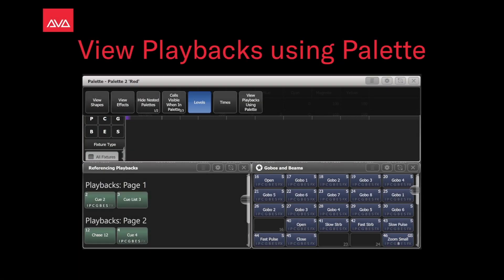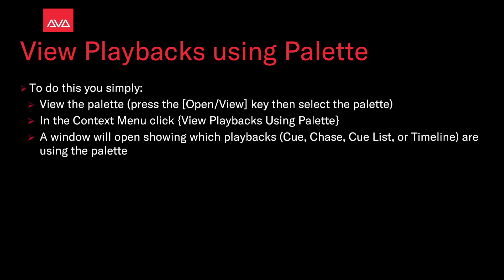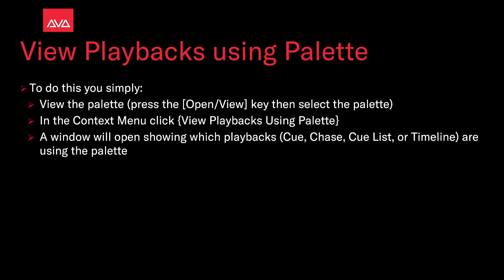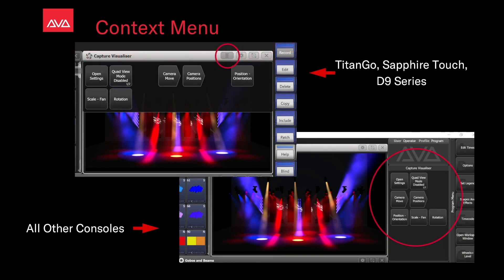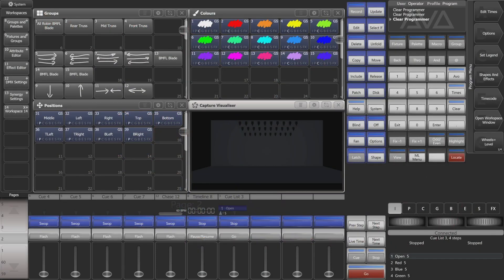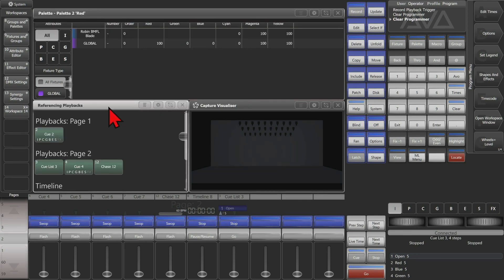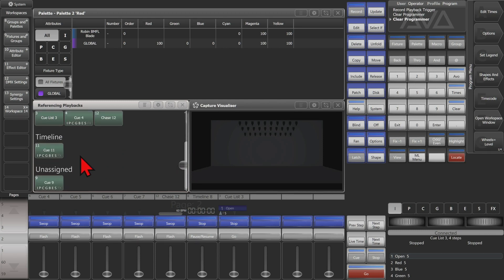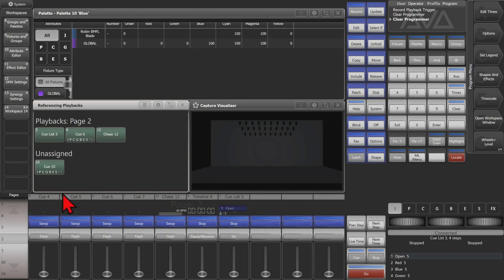View Playbacks using Palette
A Quick Tip on viewing which playbacks are using a palette!